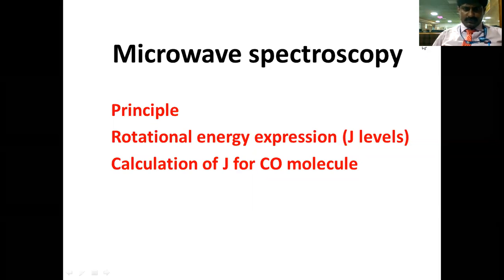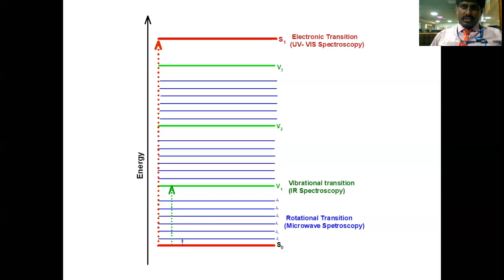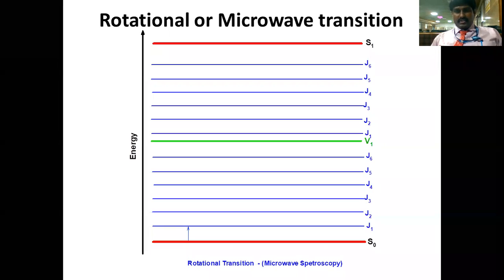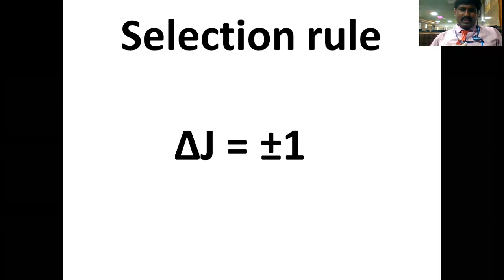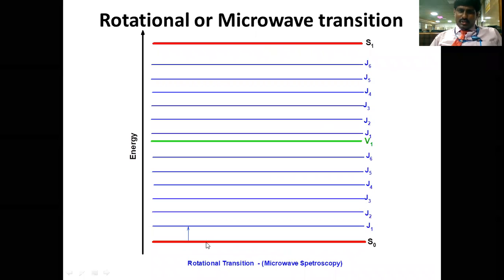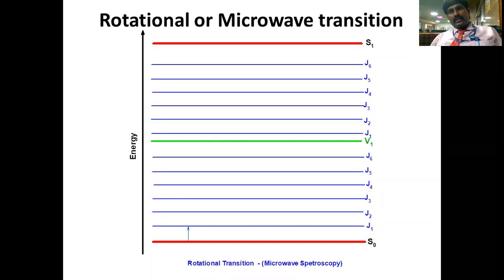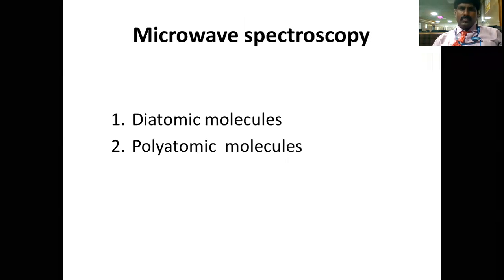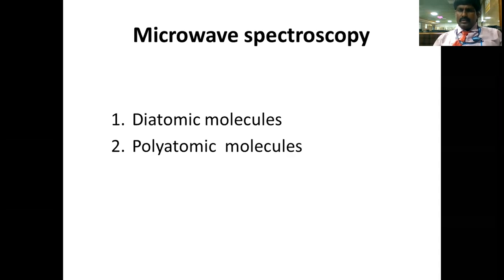Introduction to Microwave spectroscopy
Principle and selection rule